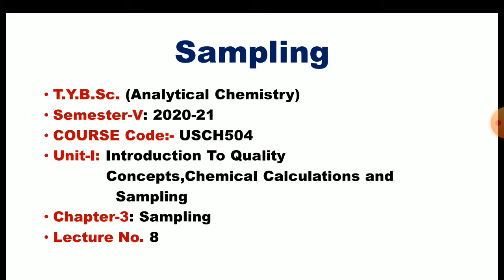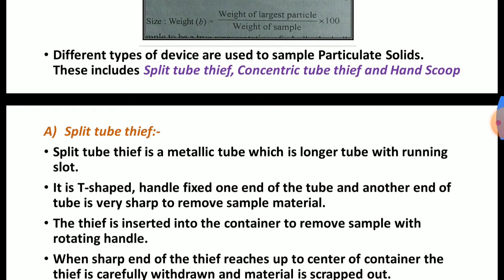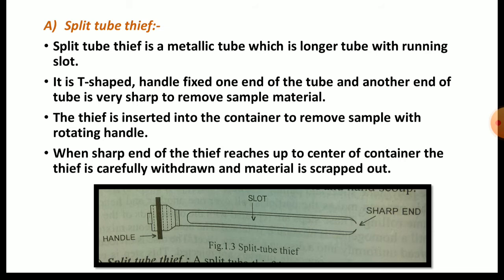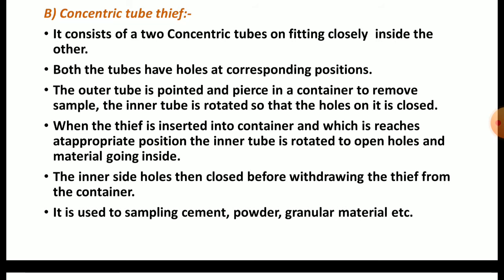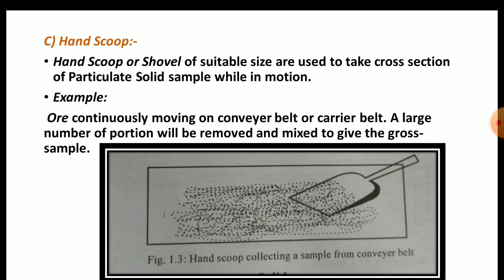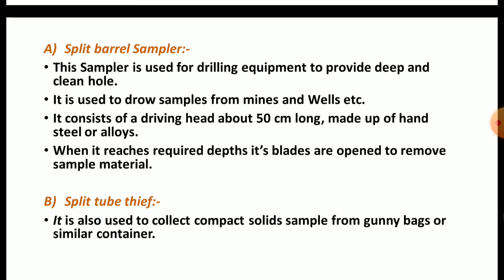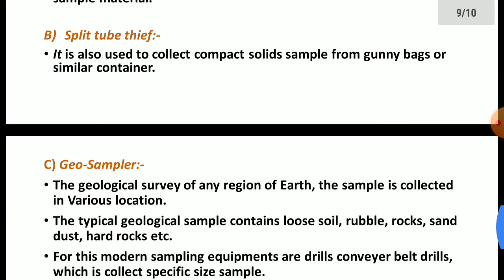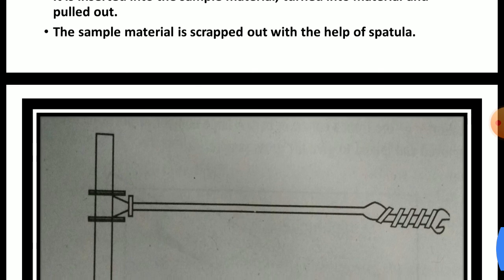TYBSc Sampling lecture no. 8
This video explains Sampling of Particulate Solids and Compact Solids